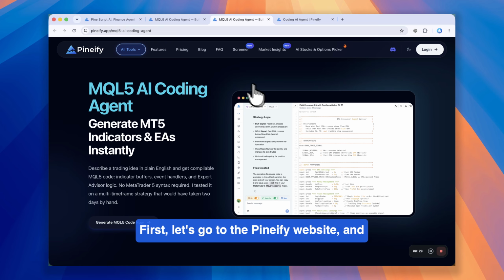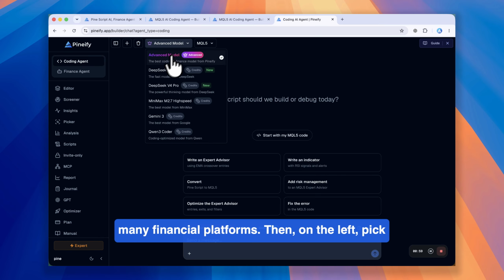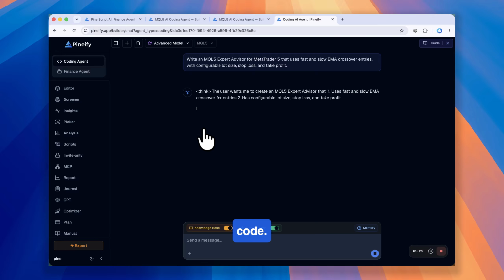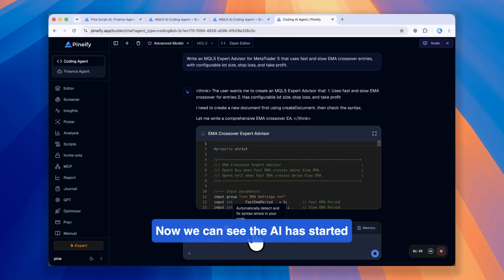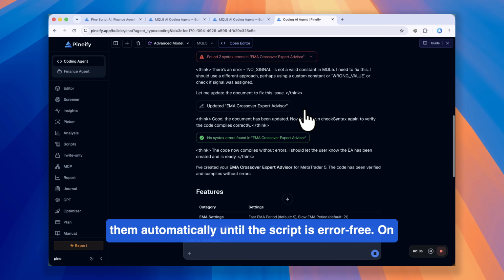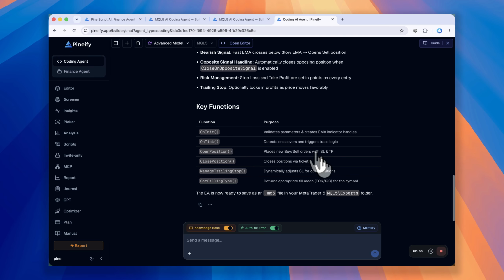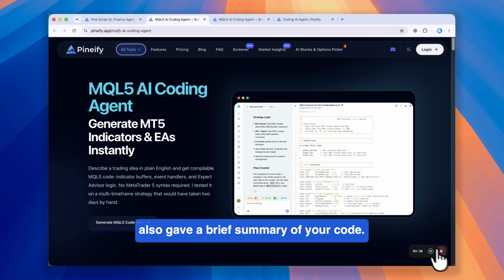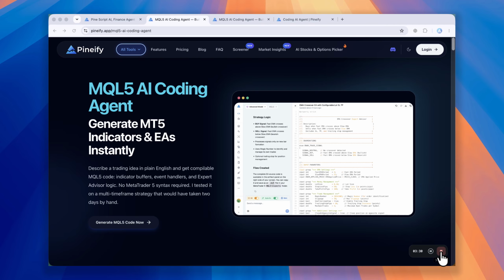Build an MT5 Expert Advisor with AI | Pineify MQL5 Agent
Build an MT5 Expert Advisor with AI — no MQL5 coding required.

In this video, you’ll see how to use Pineify MQL5 Agent to turn a trading idea into a complete MetaTrader 5 Expert Advisor. Pineify generates the MQL5 code, automatically checks for compilation errors, and fixes issues before you use it in MT5.

Build MT5 indicators and EAs faster with Pineify.